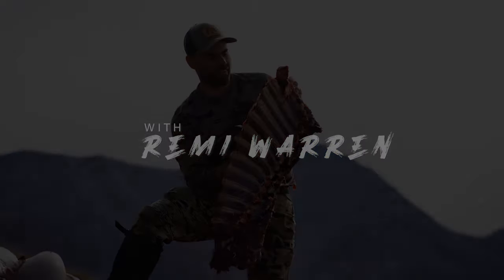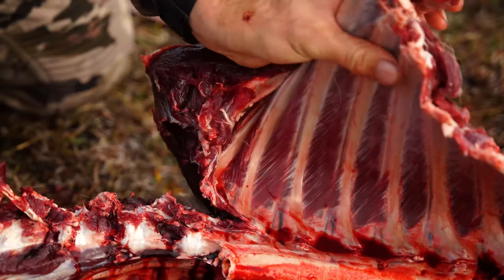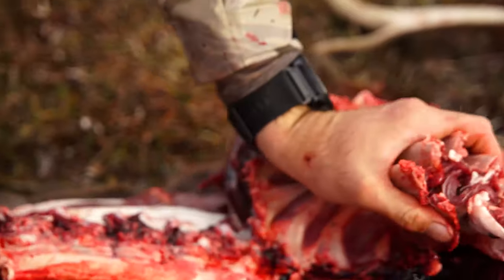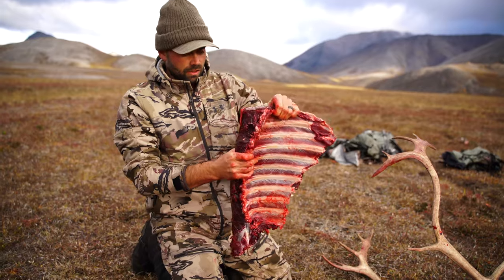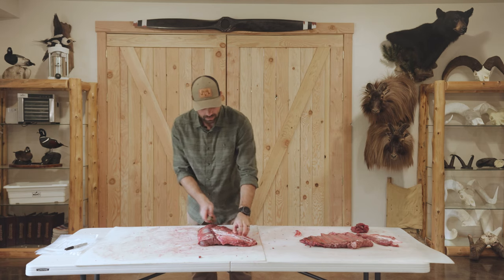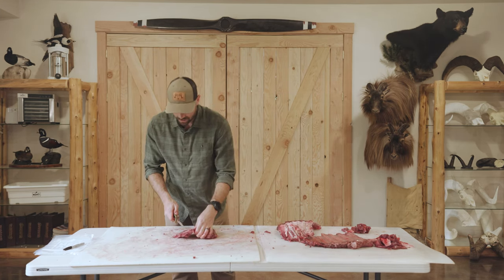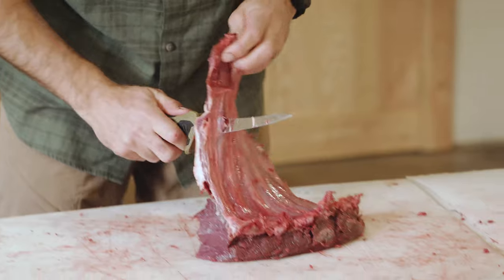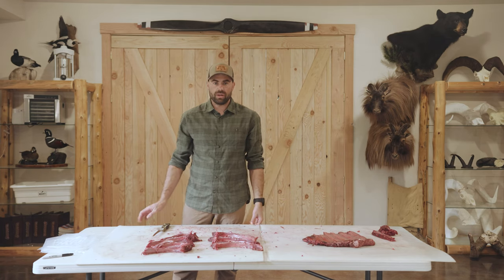How-to break down the ribs for a french rib rack or tomahawk chop with Remi Warren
Remi takes you through the proper steps on removing the ribs from a Caribou in the field and then trimming it up for a french rib rack, tomahawk chops, or long-handled chops. This process works great for elk, moose, deer, pronghorn, and almost any other big game animal.